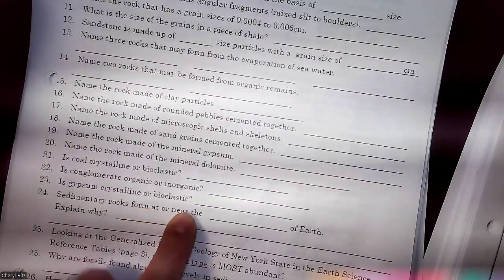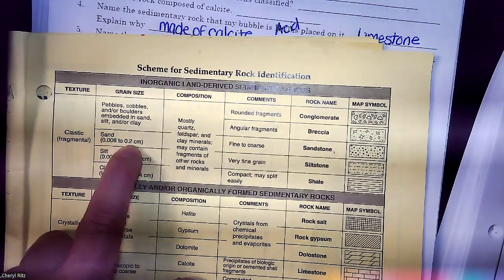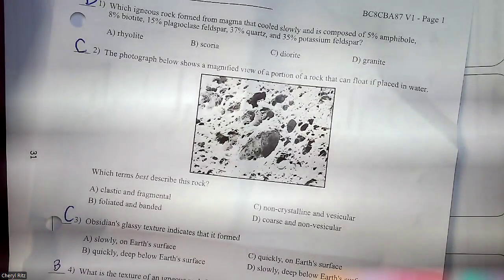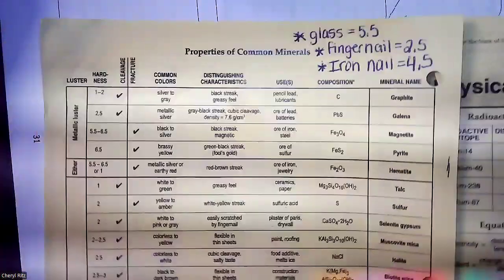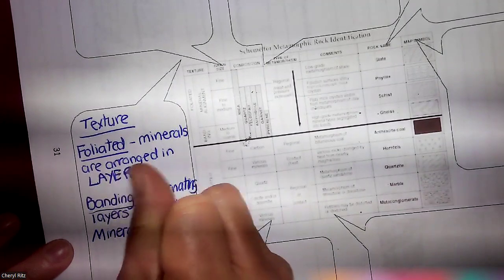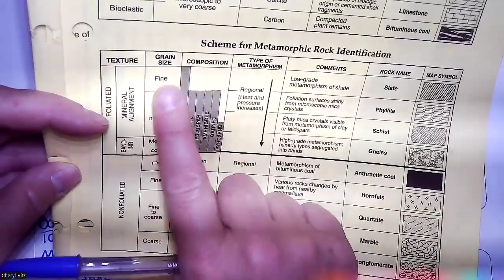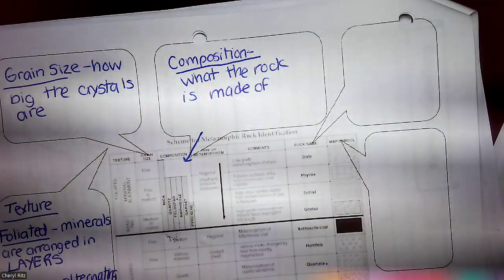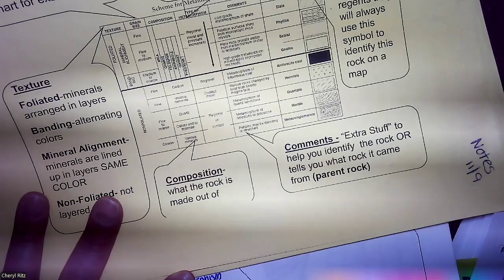Friday Nov 8th